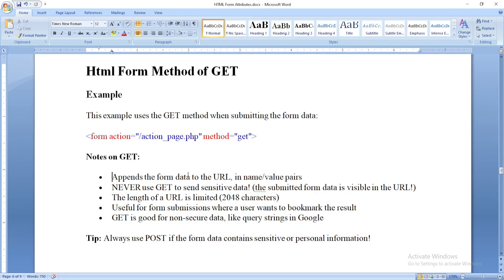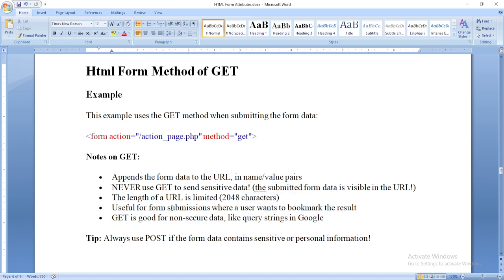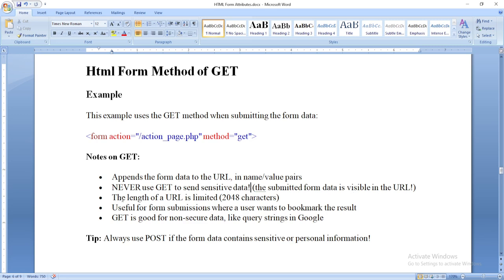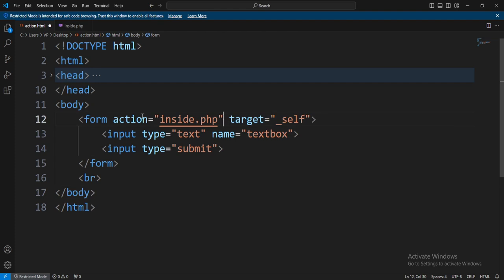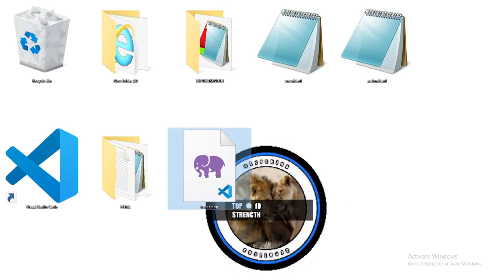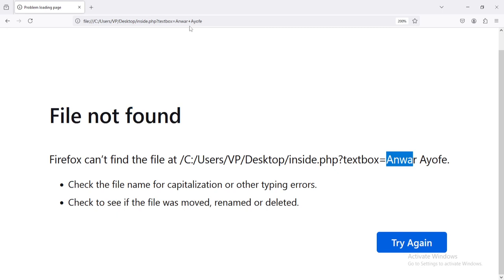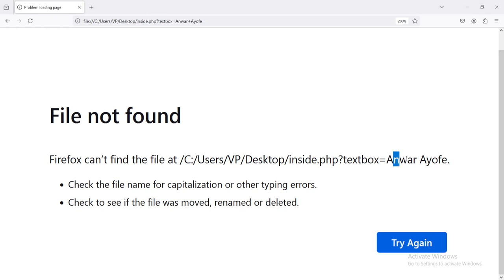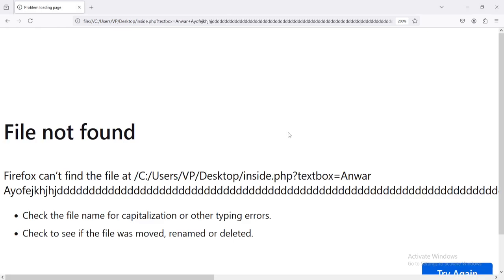HTML Tutorial for Beginners to Advance: 252 HTML Basics Crash Course - Html Form Method of GET